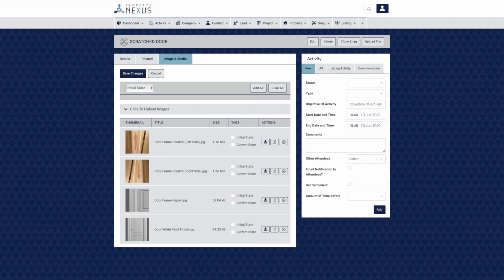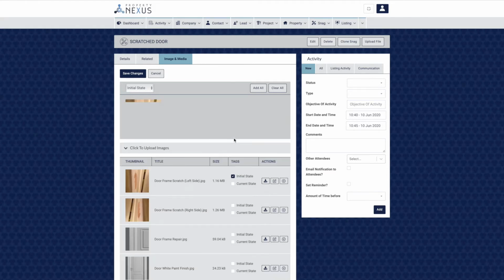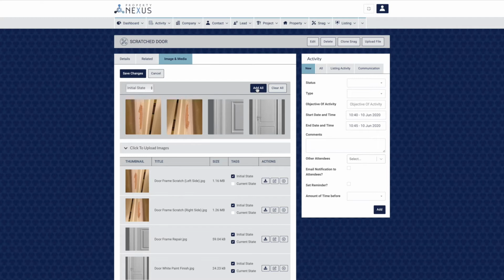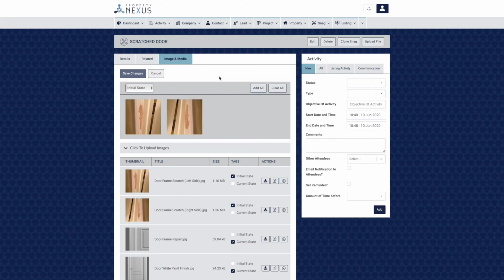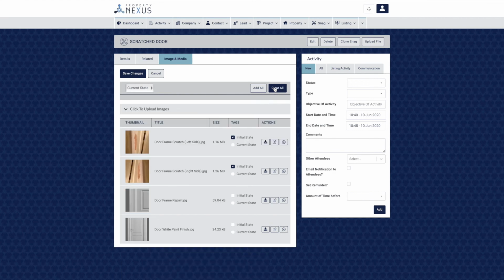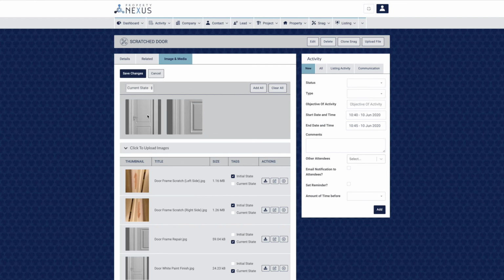Snag - Images: Tag and rearrange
Once Images have been uploaded to a Snag, you can tag them with the different sections that you want to include them in and rearrange the order in which you want the images to display.

You can tag the images in one of two ways, either with the tag check boxes next to each image or in the section for state, you can click the Add All button which will apply this tag to every image that you have uploaded.

To view the images that you have selected for each state, select the state from the drop down box in the top left of the page.

You can deselect the images that you do not want in this state in the list below by deselecting the tag for this state next to the image. You can also click the Clear All button to remove the tags of this state from all images.

You can reorder the images in the each state box by dragging and dropping them. Each state can have a different order of display.

Whenever you make changes that you want to save, please make sure that you click the Save Changes button in the top left of the page.